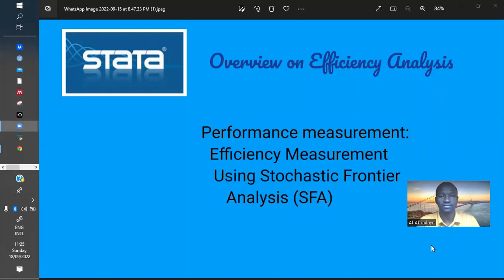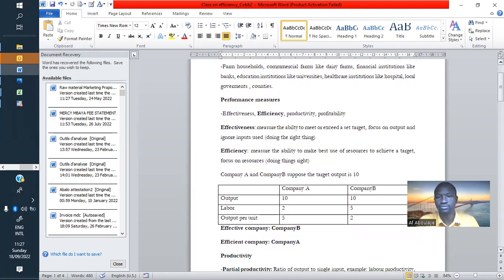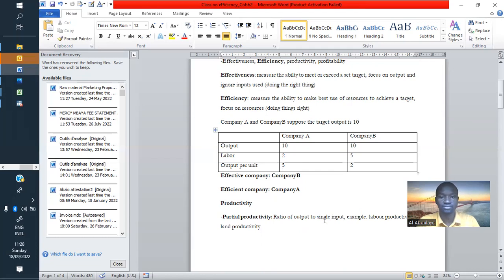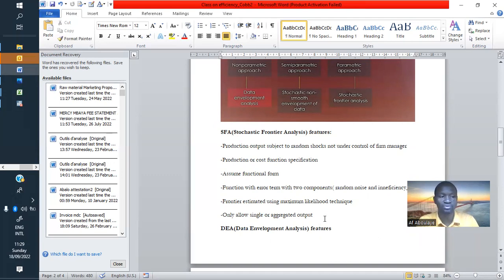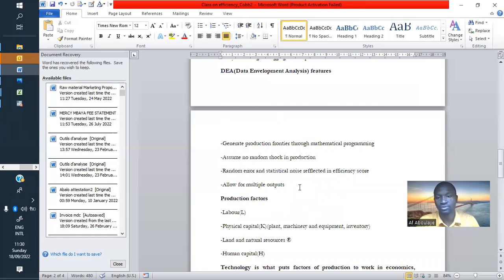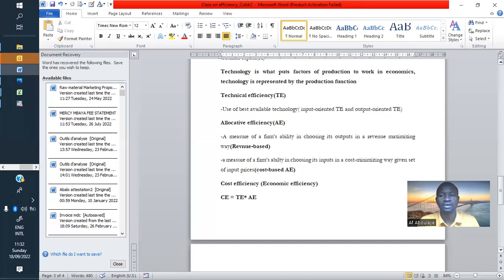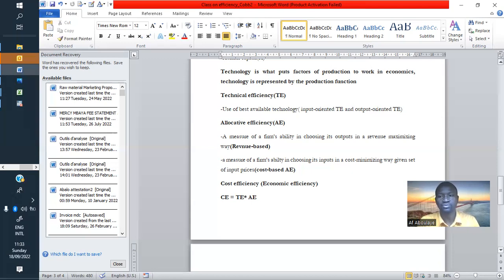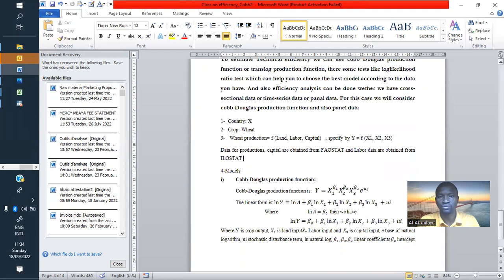Technical efficiency measurement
How to measure technical efficiency using Cross-sectional data with cobb-Douglas function